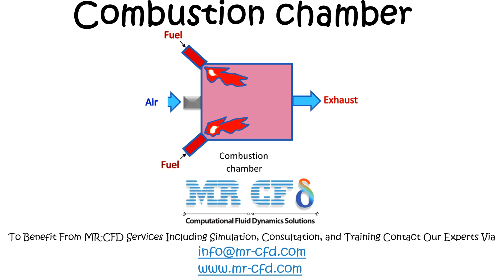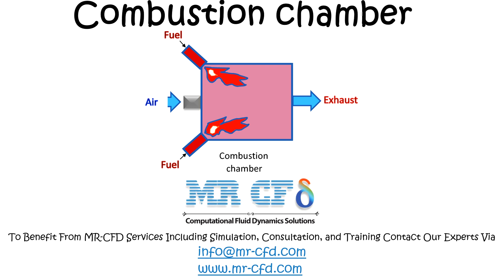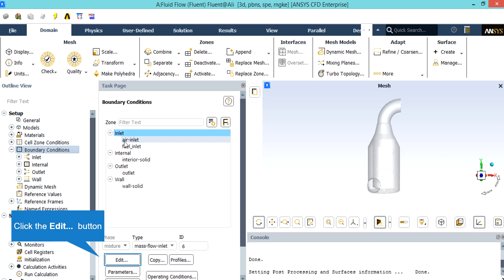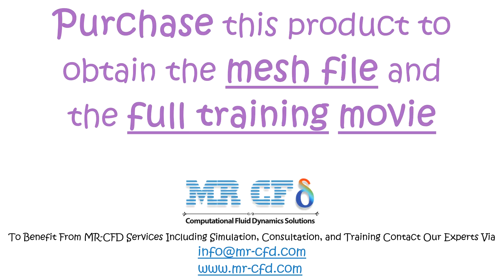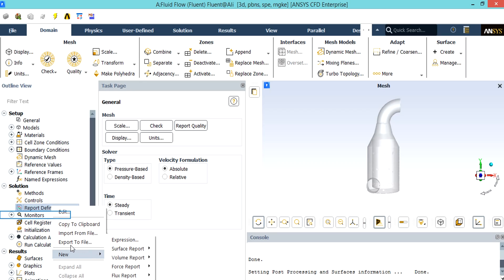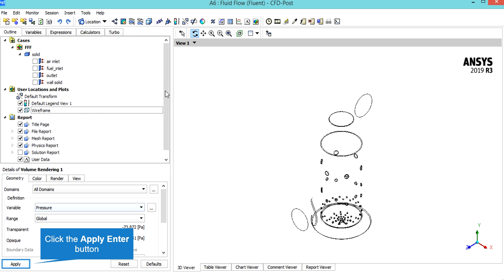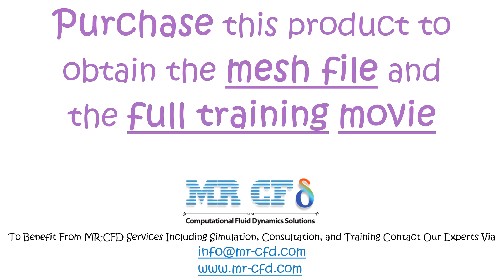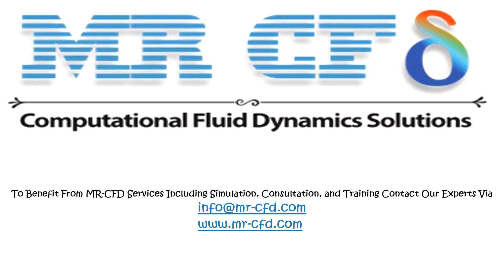Combustion Chamber CFD Simulation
COMBUSTION CHAMBER
Combustion is the process of a combination of one or more combustible substances such as hydrocarbons with an oxidizing substance such as oxygen.
in this case, there are two steps for the reaction of methane burning with oxygen, with six species involved in the reaction, namely: methane, Oxygen, nitrogen, water vapor, carbon dioxide, and carbon monoxide. The air mass flow inlet is 0.02 kg.s-1  and inlet air temperature is equal to 300 k. Mass fractions are .23 and .77 for oxygen and nitrogen, respectively. The fuel is methane and its inlet temperature is 300 k, also the flow rate is 0.0006 m.s-1. Ultimately, the walls are insulated and the solver method is coupled.